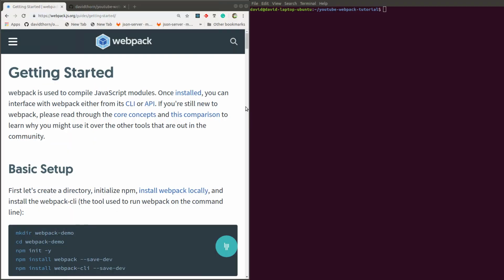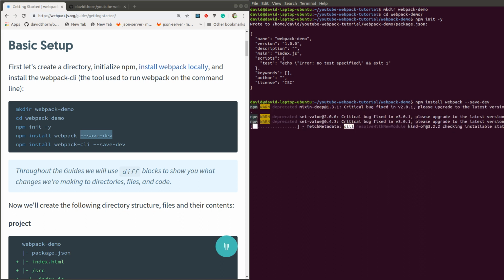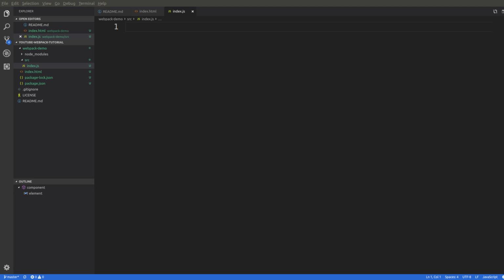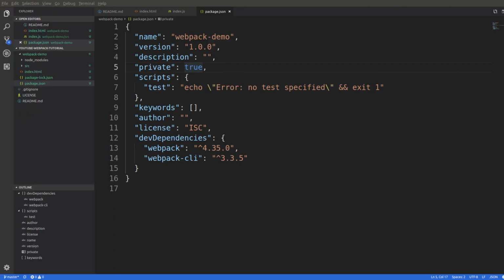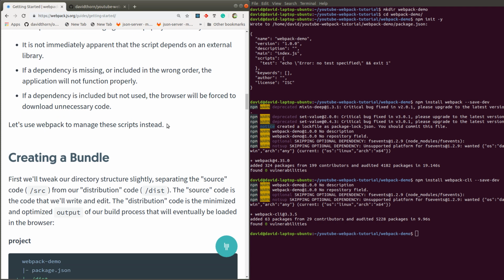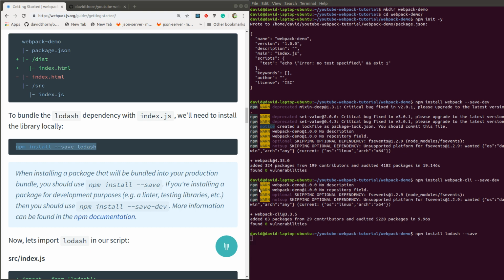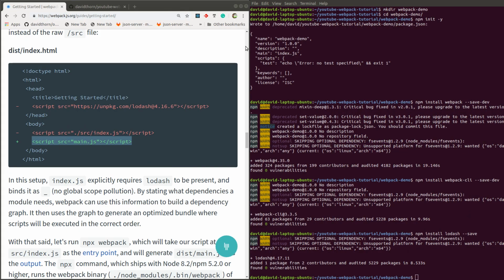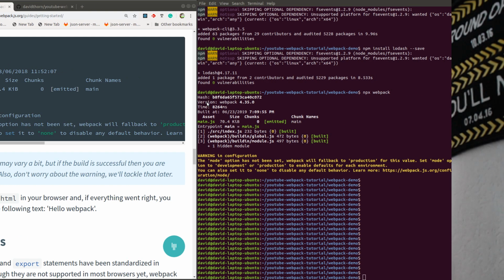Webpack Series - Basic Setup - Part 1